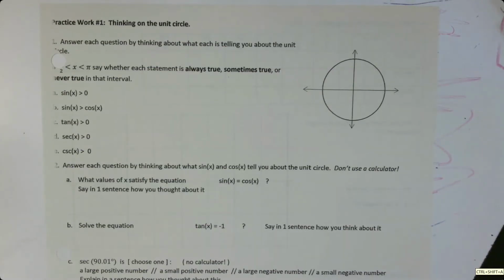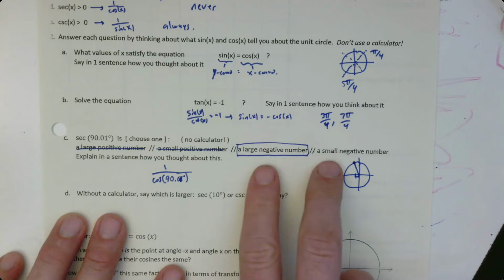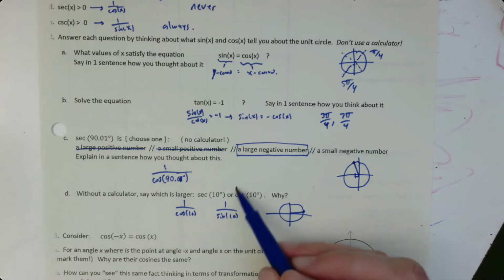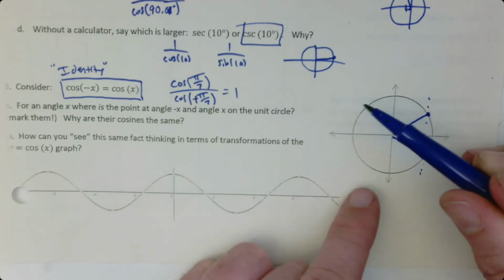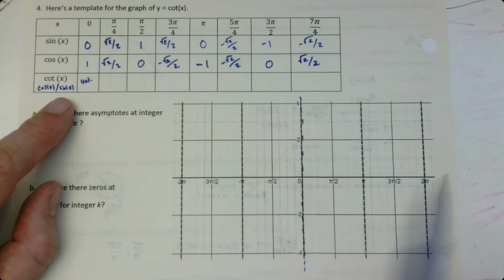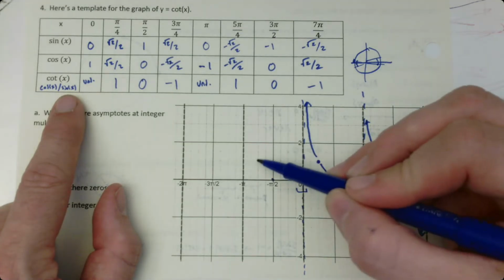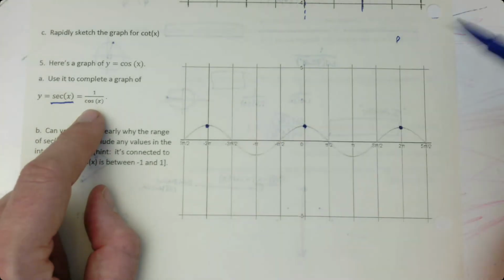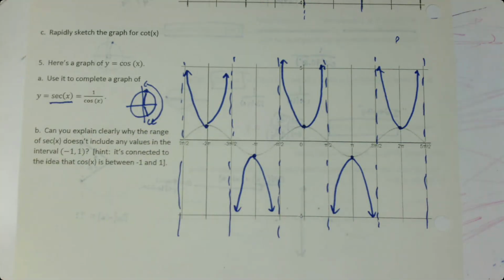Graphing y = cot(x) and y = sec(x) and thinking on the unit circle